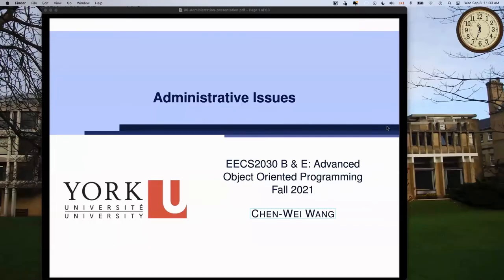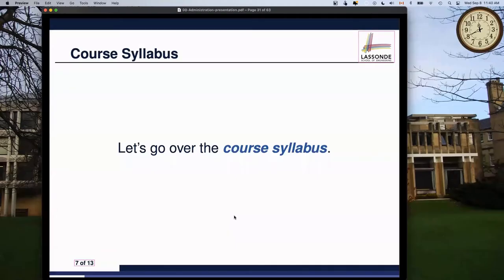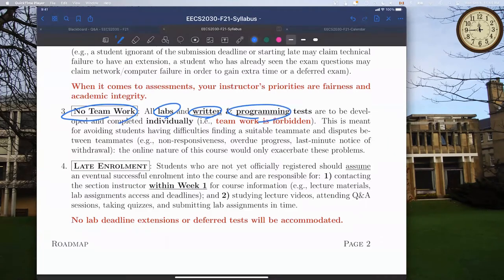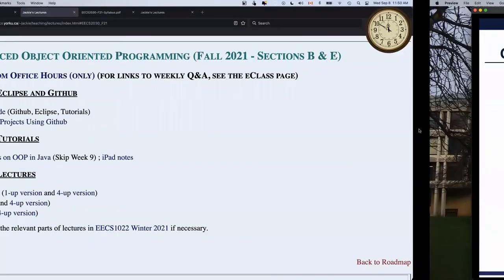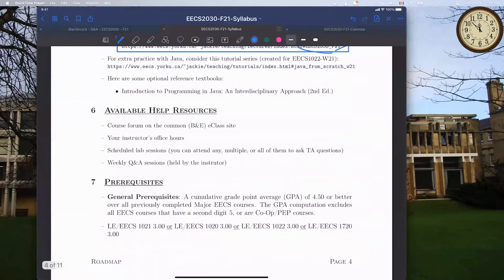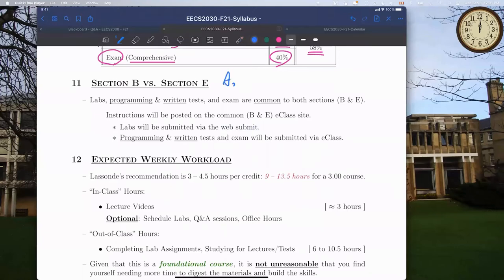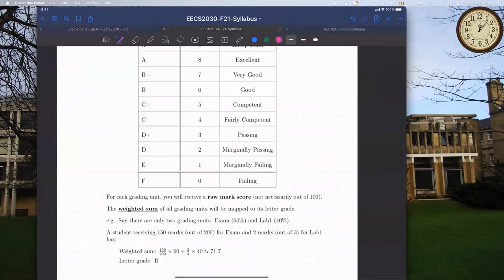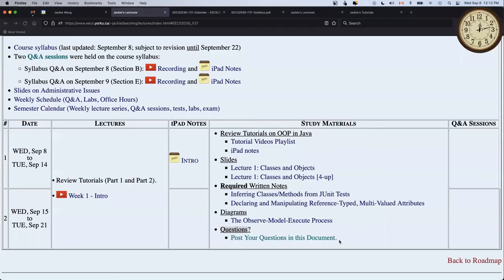[HD] EECS2030 F21 - Q&A - Syllabus - September 8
Roadmap of the Q&A Session
00:00:39 - Syllabus is Preliminary until Sep 22
00:01:29 - About the Course Instructor
00:02:16 - If You Are Not Enrolled Yet
00:02:59 - Writing eMails to Your Instructor
00:03:39 - What does the eClass site contain?
00:05:57 - Required Study Materials
00:07:13 - Downloading the Course Syllabus
00:08:39 - Syllabus: Course Policies
00:13:28 - Syllabus: What to Avoid to Maintain Academic Integrity
00:15:54 - Syllabus: Instructor's Weekly Office Hours
00:16:55 - Q&A: Where will the Q&A recordings be made available?
00:17:40 - Week 1 Work Items
00:19:18 - Syllabus: Available Help Resources
00:21:15 - Q&A: In-Person Labs Available?
00:22:06 - Syllabus: Course Learning Outcomes (CLOs)
00:22:50 - Q&A: Where will the slides be posted?
00:23:18 - Syllabus: CLOs (continued)
00:25:32 - Syllabus: Grading Scheme
00:27:23 - Q&A: Does it matter to register in Sec. B or Sec. E?
00:28:14 - Syllabus: Expected Weekly Workload
00:29:38 - Scheduled labs will start from Week 2
00:30:44 - Q&A: Is the curren week Week 0 or Week 1?
00:31:12 - Syllabus: Expected Weekly Workload (continued)
00:31:49 - Q&A: Tutorial Videos (W1,W2) vs. Lecture Videos (W3-W12)?
00:33:42 - Q&A: Watch videos before their Q&A sessions?
00:34:22 - Syllabus: Calculating the course grade
00:35:18 - Syllabus: Semester Calendar (lectures, Q&A, and labs)
00:41:39 - Syllabus: Which Lecture/Lab Sessions to Attend?
00:44:20 - Q&A: Office Hours: What if I'm in a different time zone?
00:44:42 - Q&A: No live lecture, but there will be live Q&A sessions
00:44:52 - Syllabus: Semester Calendar (programming and written tests)
00:49:13 - Q&A: All programming and written tests take place on Fridays
00:49:29 - Q&A: Written Test (multiple-choice questions are the majority)
00:51:06 - Q&A: Format of Programming Tests?
00:56:58 - Q&A: Format of Programming Tests? (after reconnection)
00:58:14 - Q&A: Increasing the Time Window of Programming & Written Tests?
00:58:51 - Q&A: Format of Programming Tests (recap)
01:00:16 - Q&A: Will we receive guides and practice tests?
01:01:06 - Syllabus: Lab and Test Submission Time
01:02:07 - First Lab0P1 Q&A session will start next Wednesday.
01:02:19 - Syllabus: (Tentative) Weekly Lecture Topics
01:03:25 - Need Accommodation?
01:03:39 - Adapting Yourself to the Second Year
01:06:18 - What is this course about?
01:07:21 - Study Tips
01:08:24 - General Tips about Studying a University
01:11:23 - Q&A: Section B vs. Section E (labs, tests, exam)?
01:13:02 - Q&A: asynchronous lectures and live Q&A sessions
01:13:22 - Q&A: lab submissions will be through the web submit
01:14:02 - Q&A: purpose of the first two weeks?
01:14:51 - Q&A: When are the lecture videos recorded?
01:15:50 - Q&A: Getting prepared for the Q&A sessions
01:16:33 - Q&A: Materials for catching up with OOP?
01:17:29 - Q&A: Do I have the sufficient foundation for this course?
01:17:59 - Q&A: Are the tests sequential?
01:18:58 - Q&A: No scheduled labs this week?
01:19:58 - Q&A: What's involved in Lab0 Part 1?
01:21:07 - Q&A: Tutorial videos for every lab?
01:21:46 - Q&A: labs are optional, virtual, and meant as Q&A
01:23:02 - Q&A: Format of the Q&A sessions?
01:23:47 - Q&A: Why review tutorial series in the first two weeks?
01:24:26 - Q&A: Part 2 videos of Lab0?
01:25:04 - Q&A: Office hours is one-on-on?
01:25:20 - Q&A: What's the instructor's email?